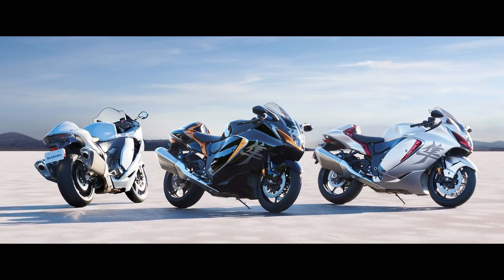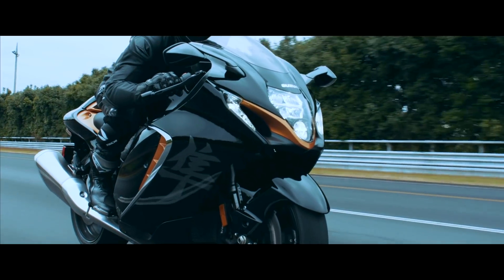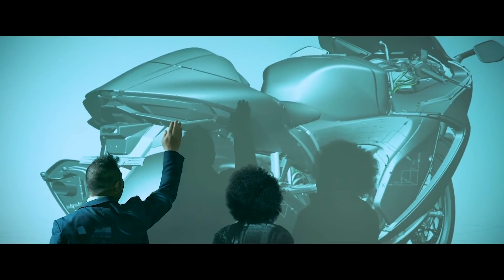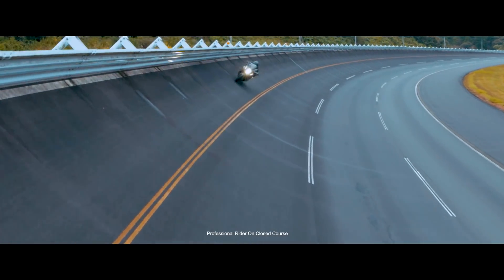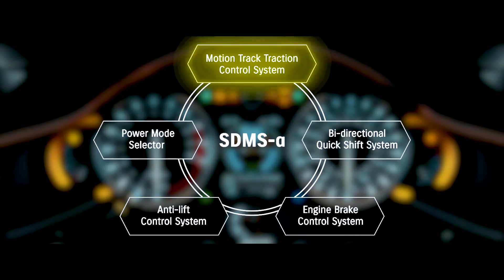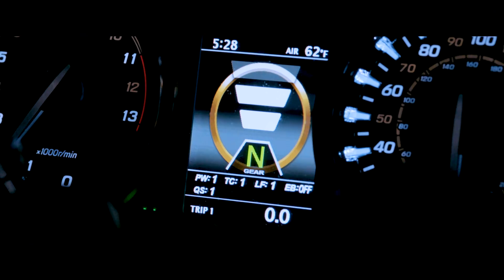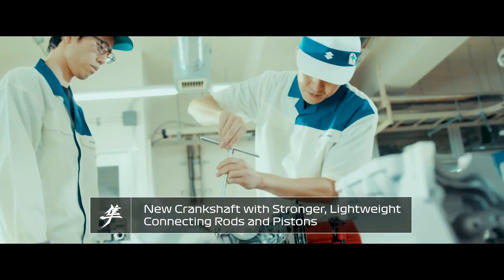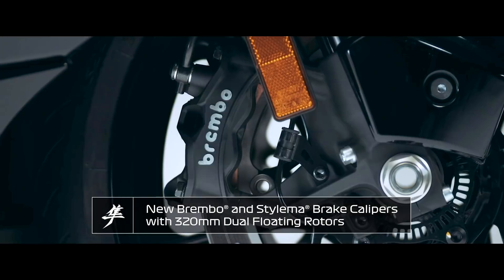2022 Suzuki Hayabusa: Product Introduction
THE ALL-NEW 2022 SUZUKI HAYABUSA
The quickest, most technologically advanced and aerodynamic Hayabusa has landed.

Check it out at SuzukiCycles.com/Hayabusa